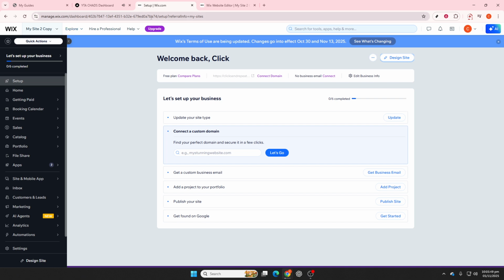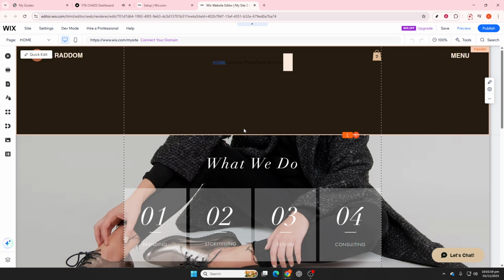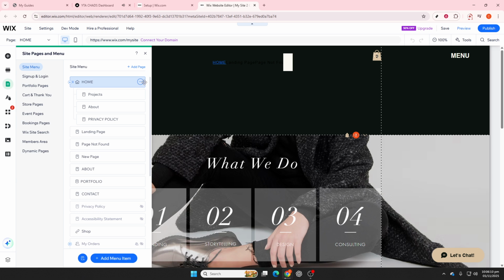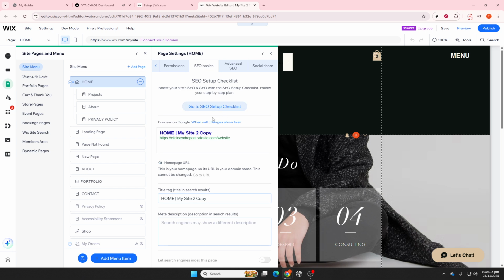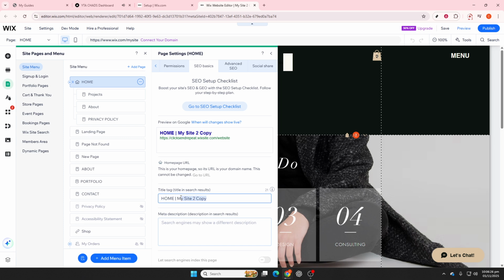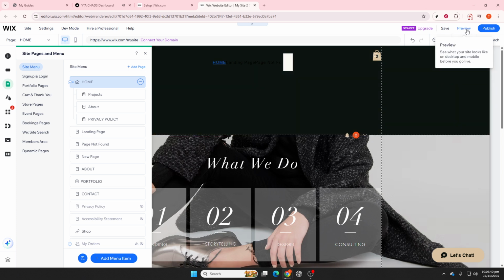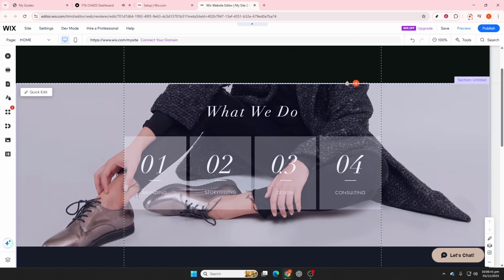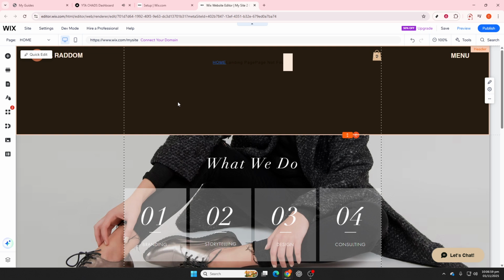How To Change The Title Of My Wix Site That Appears In The Browser Tab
Is your website still showing the generic page name or the wrong title in the browser tab? That little piece of text is the most important part of your SEO!

This FULL, STEP-BY-STEP 2025 TUTORIAL shows you exactly where to go in the Wix Editor to update your page's Title Tag. This title controls not only what your visitor sees in their browser tab, but also the main headline that appears for your page in Google Search Results!

We'll cover how to change the title for your Homepage and every other page on your Wix site, making sure your brand and keywords are always front and center.

What You Will Master in This Essential Guide:

✅ The Difference: Understanding the difference between the Page Name (for your menu) and the Title Tag (for the browser tab/Google).

⚙️ Step-by-step: Accessing the Pages & Menu and SEO Basics settings for any page.

✍️ Editing the Title Tag: Writing a perfect, keyword-rich title that fits within Google's character limits.

🔗 The Global Title: How to ensure your Site Name is also included in the title for strong branding.

🚀 Publishing the Change: The final, necessary step to make the new title go live!

Stop looking generic! Follow this guide to optimize your Wix titles and instantly improve your site's SEO and professionalism.

👍 Like this video if you just made your website look more professional!